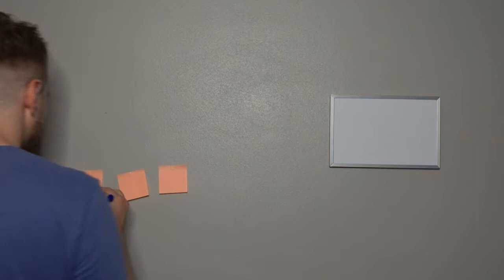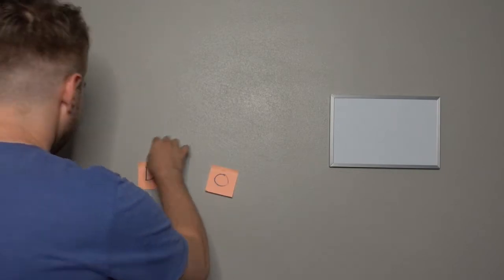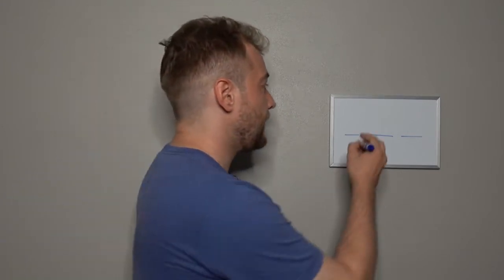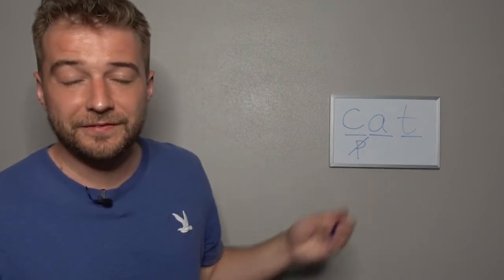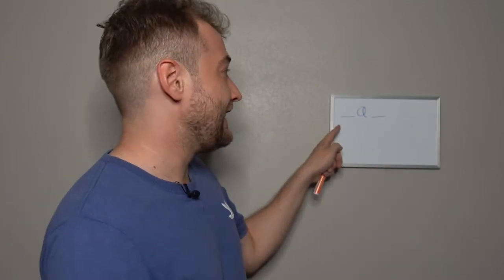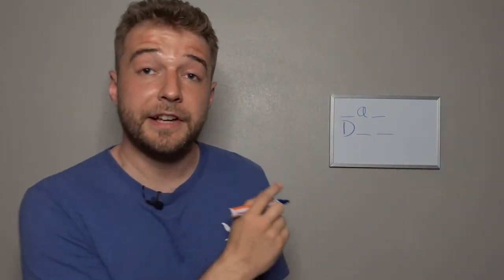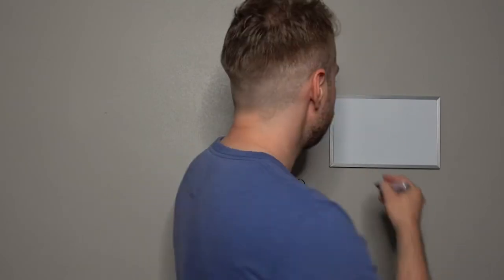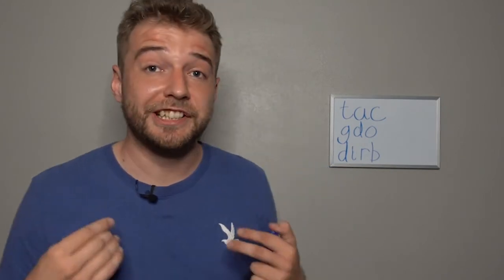Teach Spellings in the Classroom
Hello friends, thanks once again for returning to my channel. This video is all about teaching spellings as a TEFL (Teaching English as a Foreign Language) teacher.
I work in Thailand as an English teacher and wanted to share some of the games and activities I use in the classroom when teaching spellings.